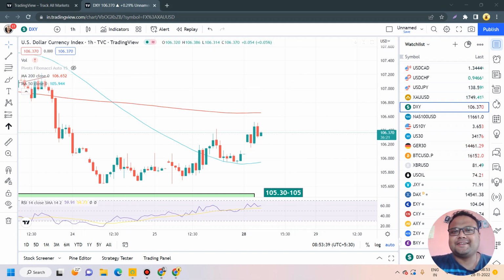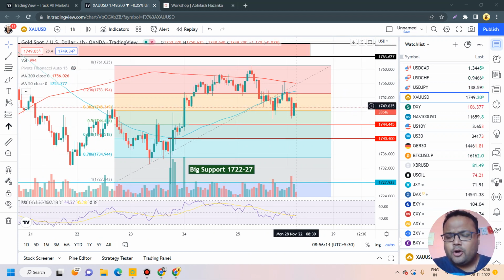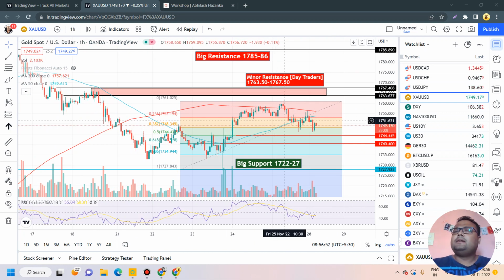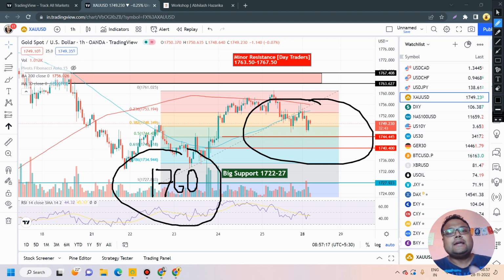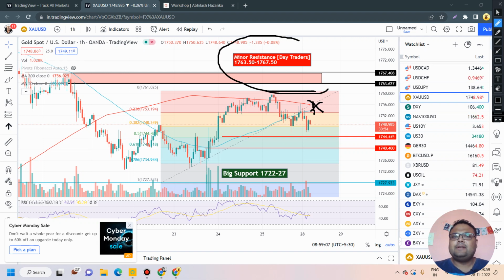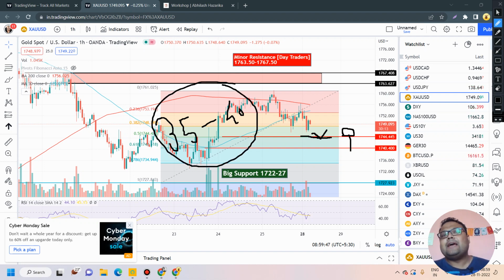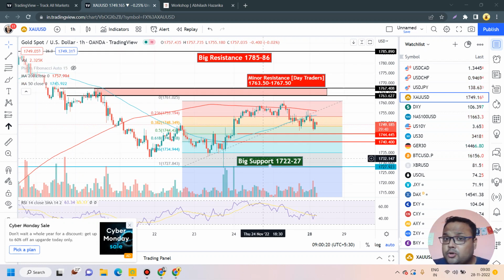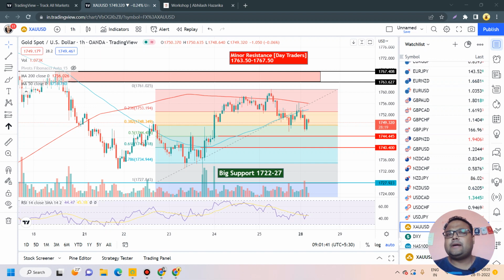GOLD XAUUSD Strategy TODAY 28-29 NOV | XAUUSD Analysis TODAY 28-29 NOV | XAUUSD Forecast TODAY